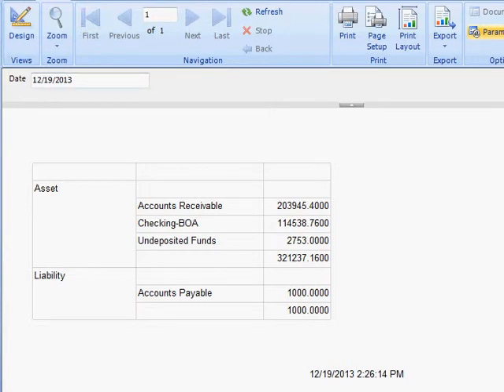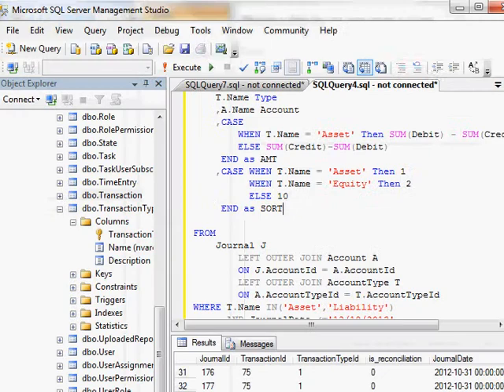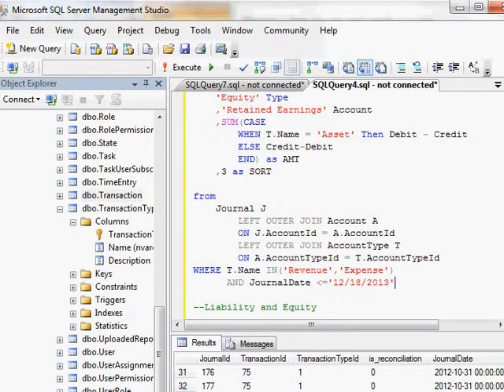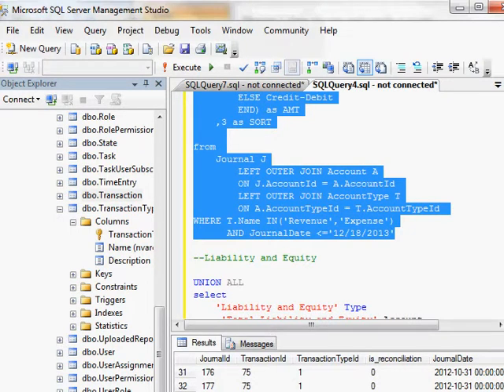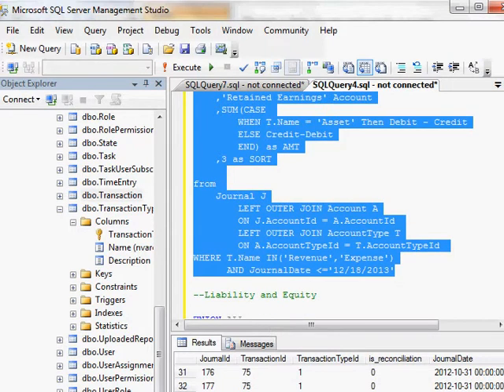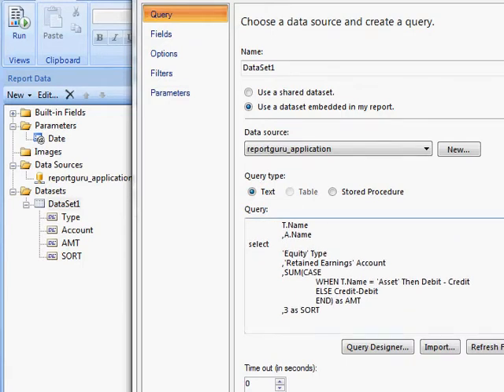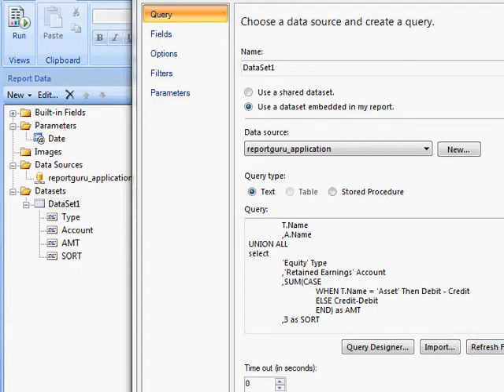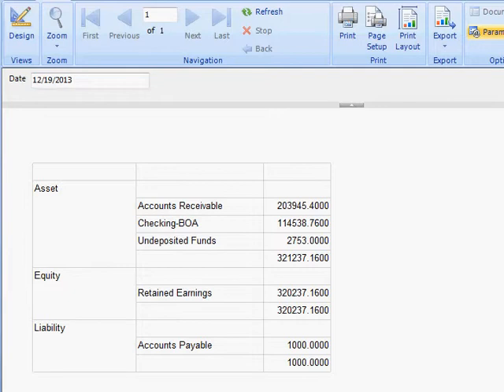Balance Sheet in SSRS | Adding the Equity Section | ReportingGuru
Working on a Balance Sheet report in SSRS? In this tutorial, we show you how to add the Equity section so your Balance Sheet includes Assets, Liabilities, and Equity for a complete financial statement.

In this video, we explain how to connect equity data from your accounting system, group it properly, and format it to match professional reporting standards.

What you’ll learn:
✅ How to add the Equity section to a Balance Sheet in SSRS
✅ Grouping and formatting Equity accounts
✅ Displaying totals for Liabilities & Equity
✅ How ReportingGuru builds custom Balance Sheets, Income Statements, and ERP-integrated SSRS reports

At ReportingGuru, we specialize in SSRS financial reporting—helping companies design Balance Sheets, Income Statements, and financial dashboards integrated with ERP systems.

3. Hashtags

4. Tags
ssrs balance sheet equity section, reportingguru, add equity ssrs report, balance sheet sql server reporting, equity accounts ssrs, liabilities and equity ssrs, financial statement reporting ssrs, sql server balance sheet tutorial, ssrs accounting reports, custom ssrs financial reports